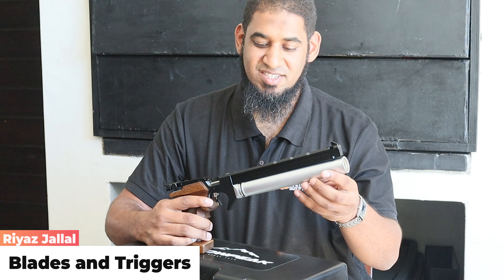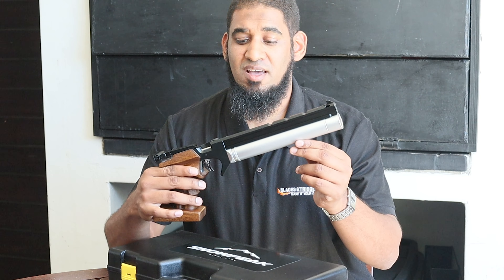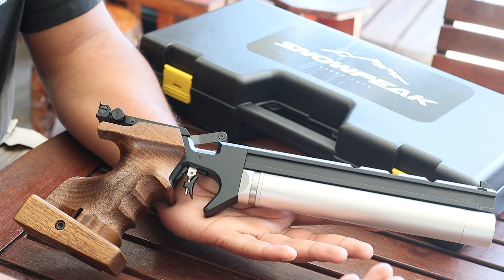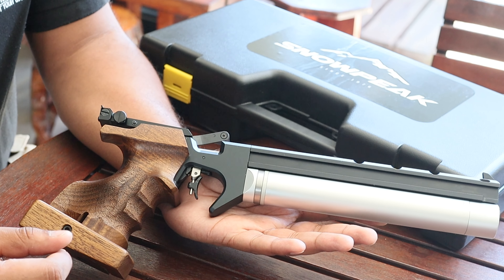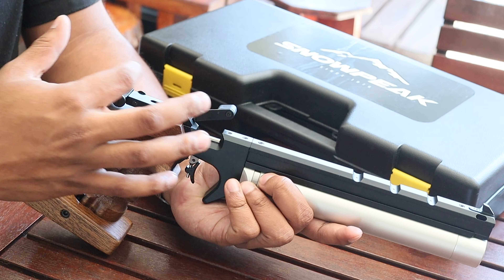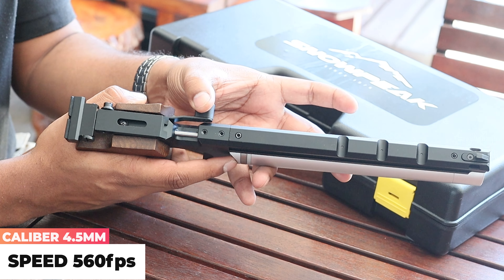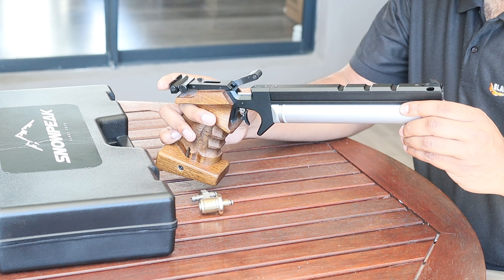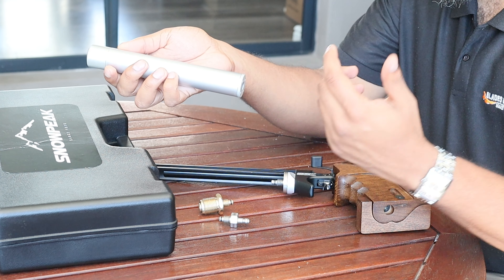Snow Peak PP20 4.5mm Pcp Pistol Review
Grab this fantastic SnowPeak PP20 4.5mm PCP Competition Pellet Pistol. When you need an air pistol for competition, the PP20 can meet your requirement. This pistol has an extremely precise barrel and a fully adjustable match trigger. This Snowpeak PP20 is the perfect starter pistol for those dipping their toes into the 10M shooting sports discipline!

Timestamps:

00:00 Introduction
01:08 Features
02:28 Dry Fire Feature
03:16 How to fold a rifle?
03:42 Final thoughts